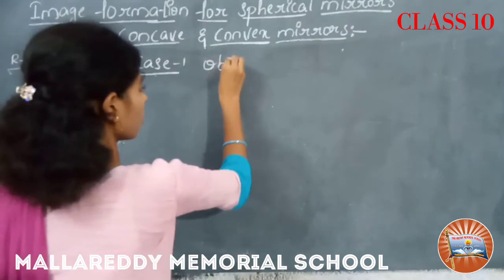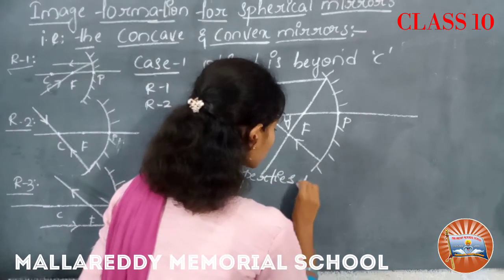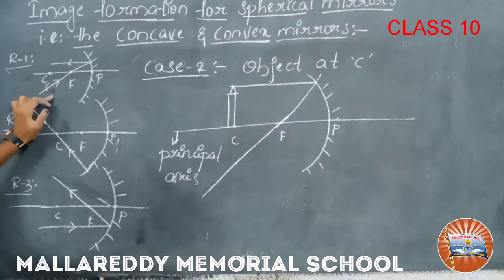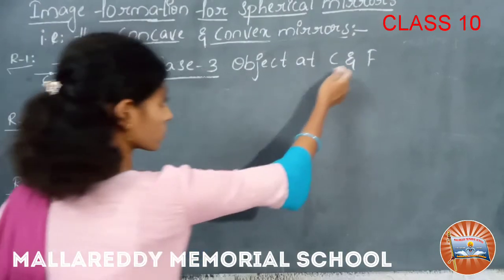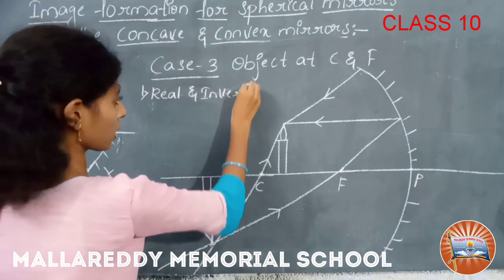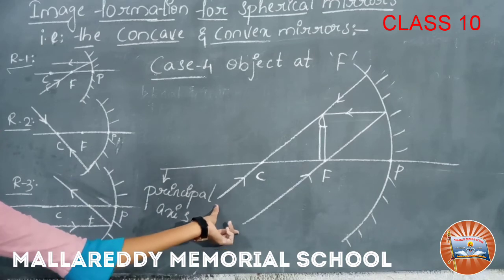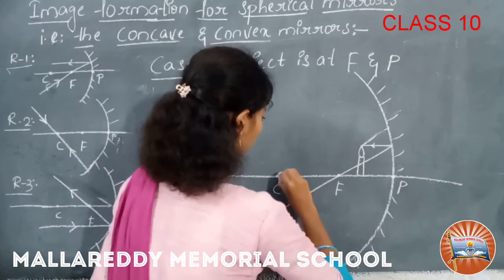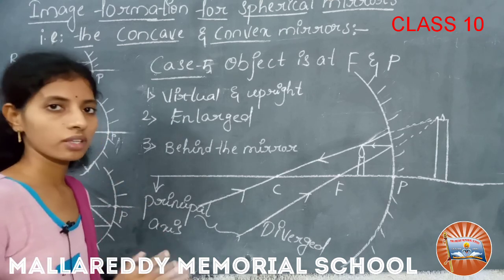MRMS VARNI DC: Grade-10, Sub: Physical Science, Topic: Ray diagrams for concave mirror